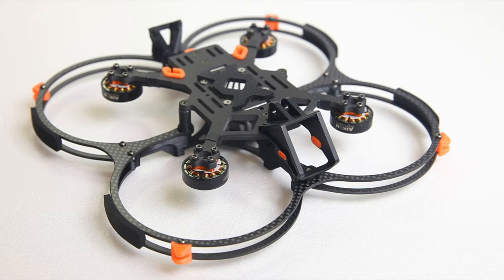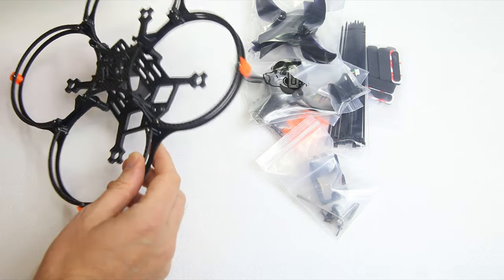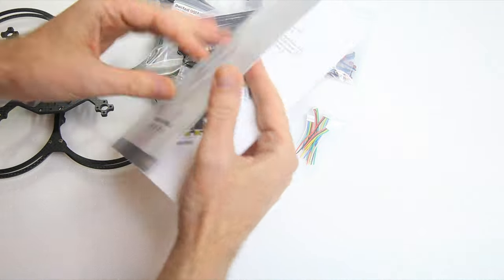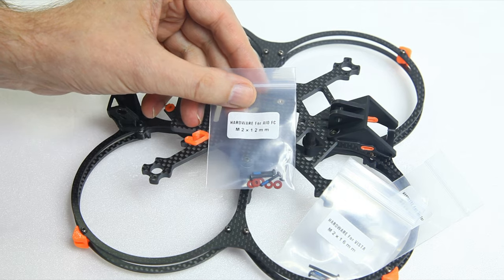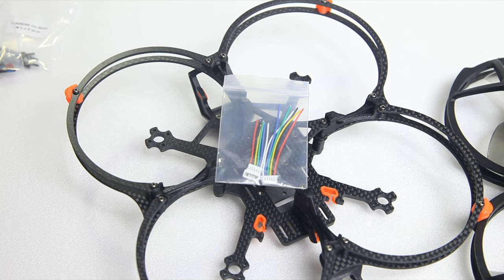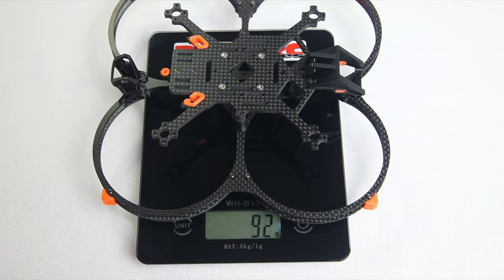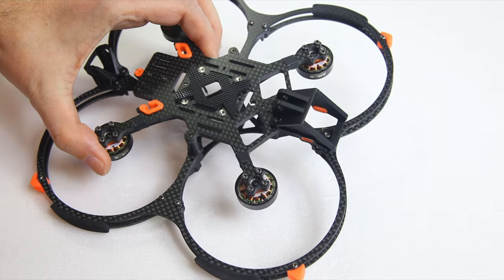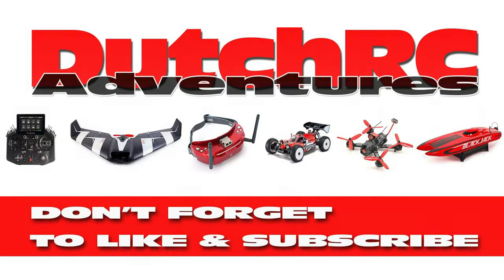Aikon GoFly Geek35 Carbon Fiber CineWhoop - FRAME REVIEW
Never tried a Aikon frame! Seems well enginered :)

Complete quad

Tools:
+ several Dremel's